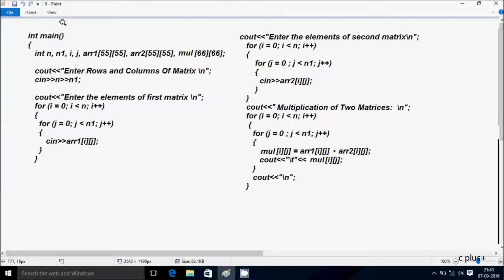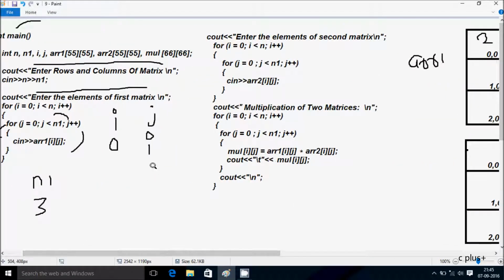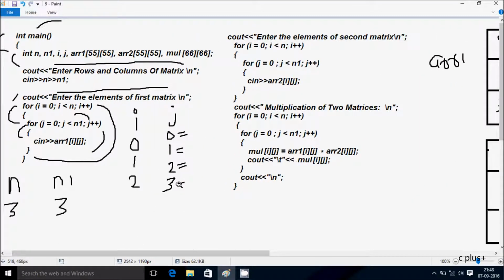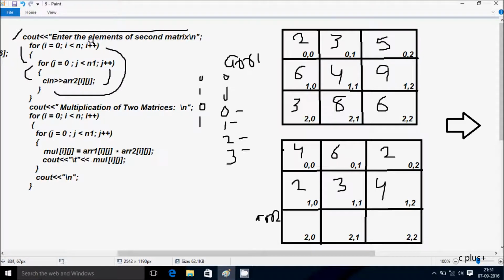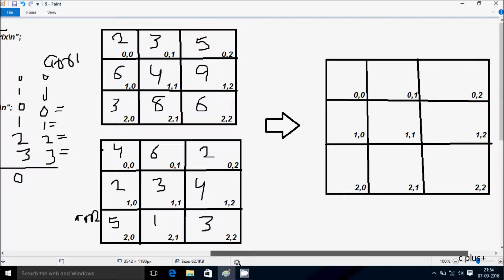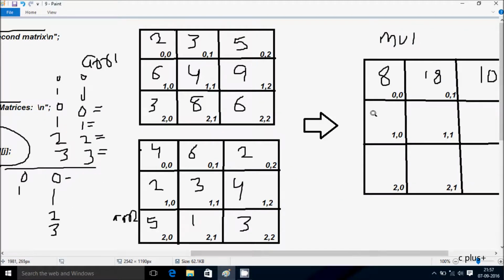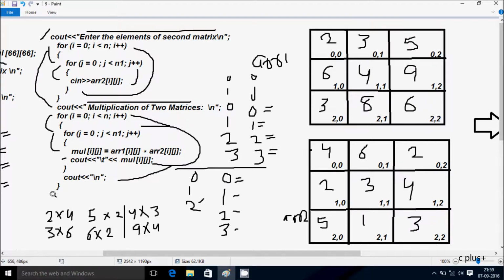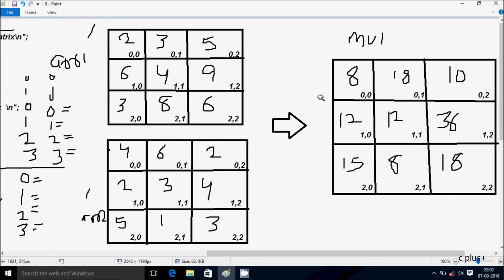C++ Program For Multiplication of Two Dimension Arrays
Product of Two Matrix in C++
matrix Multiplication in c++
Multiplication OF TWO MATRICES USING C++ PROGRAM
C++ Programming Multiplication of two matrices using two dimensional array